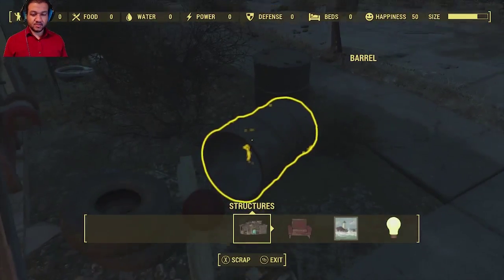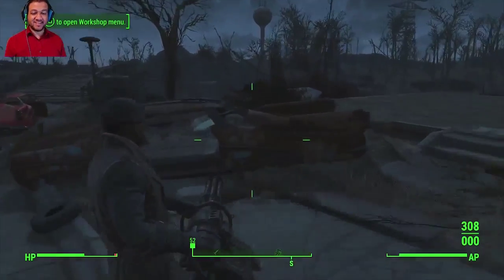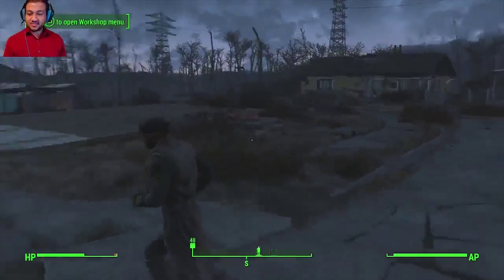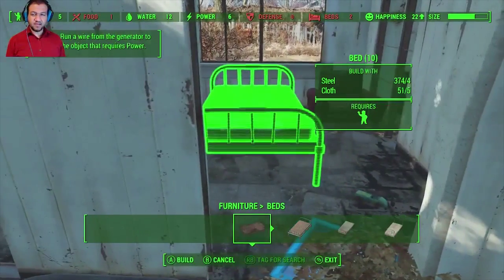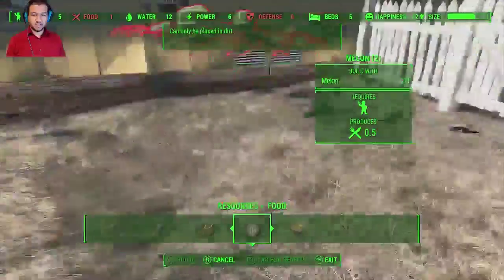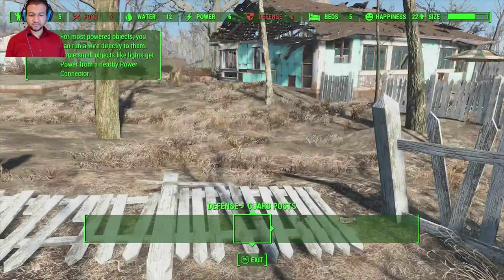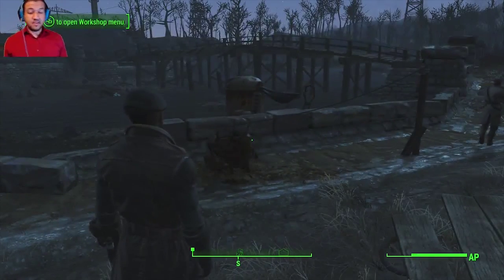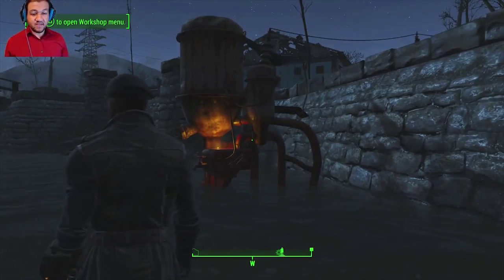Fallout 4 Gameplay Let's Play - Building Sanctuary #3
We have made it back to Sanctuary, and now we get to take a look at the new Fallout 4 building system. I think this building system can add a lot of great value to the game.